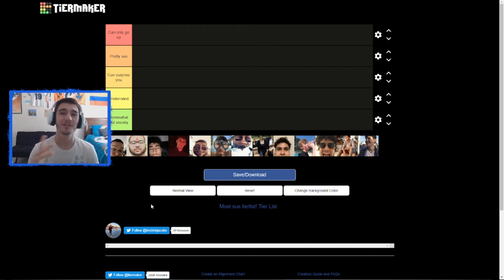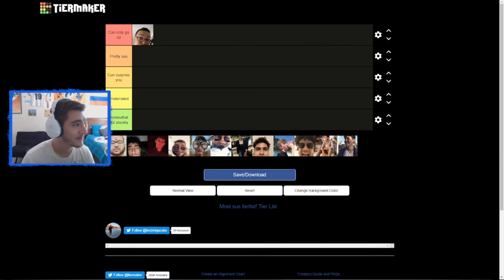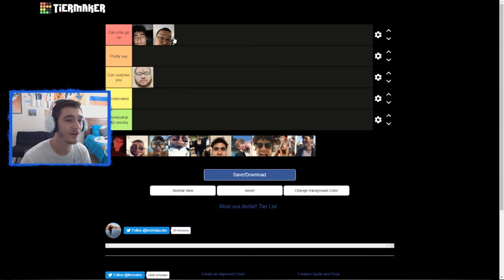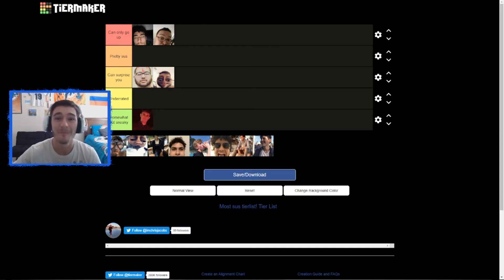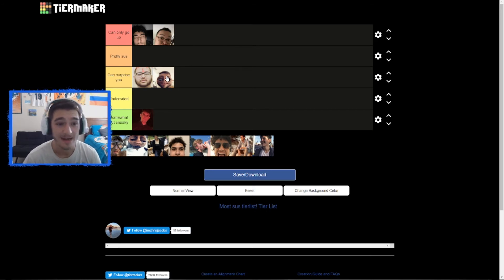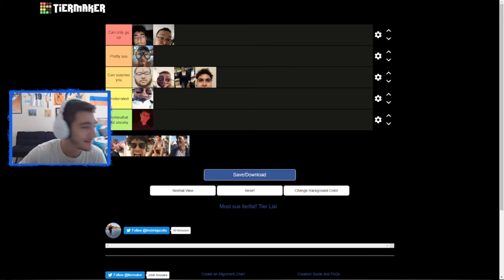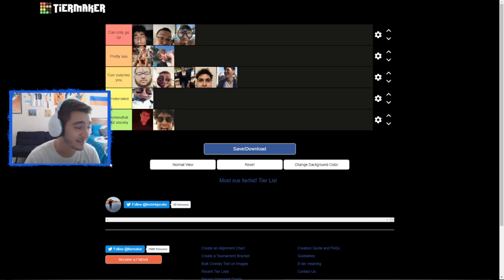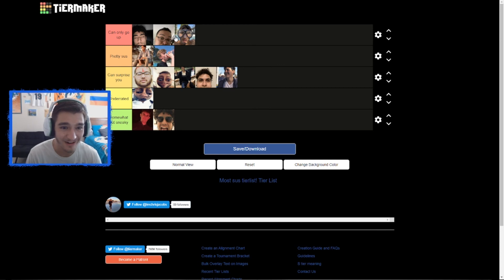WHO'S THE MOST SUS!? RANKING THE BOYS!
This video was so much fun to make! Debate in the comments who should rank where!